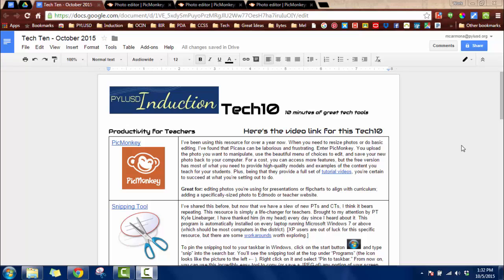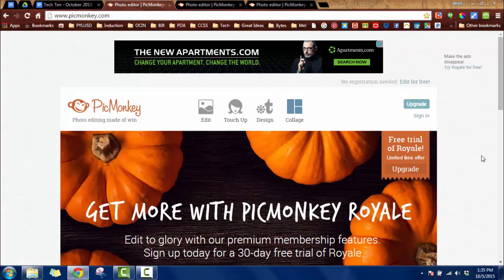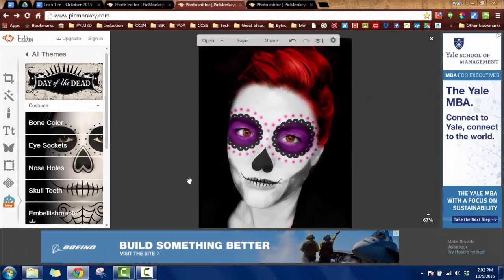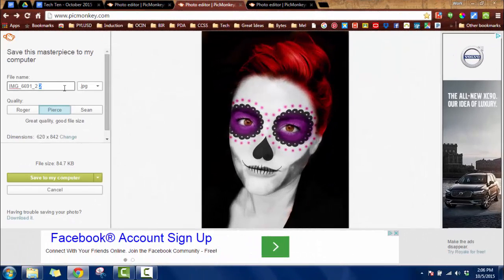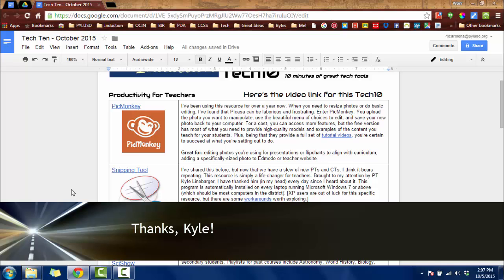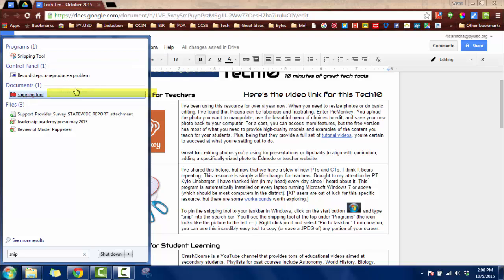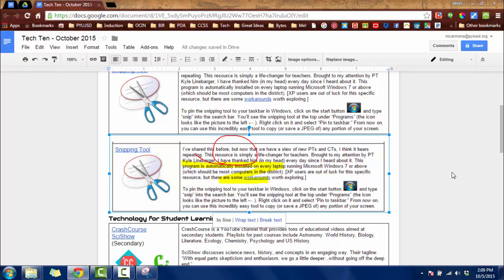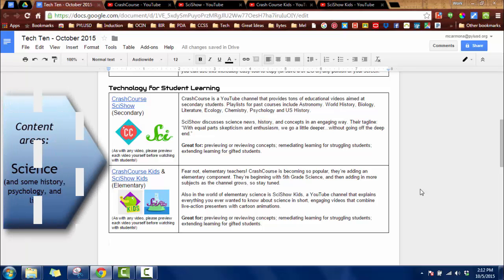Tech10 | October 2015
Four educational technology tools are shared, including Pic Monkey, Snipping Tool, Crash Course, and Sci Show.